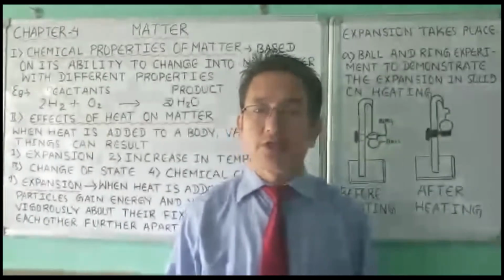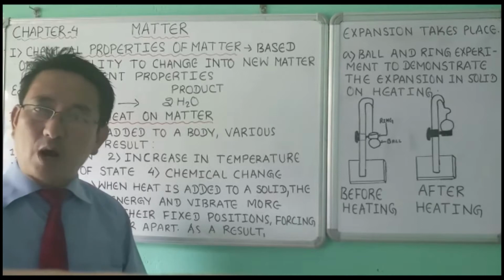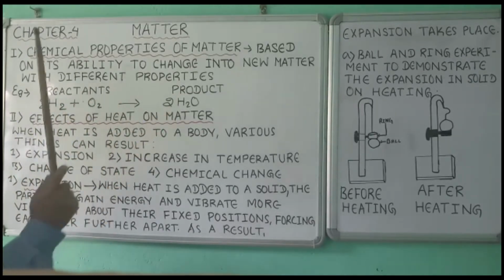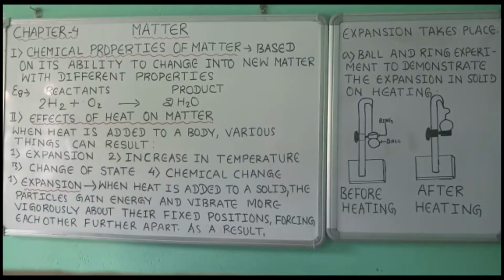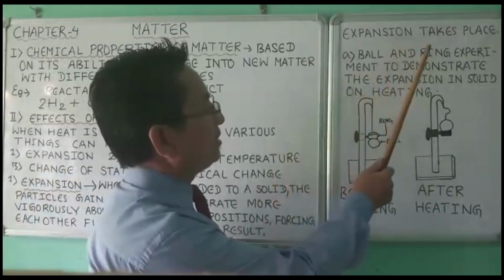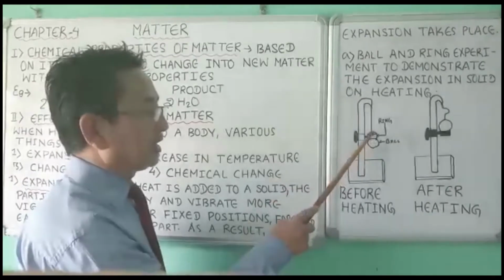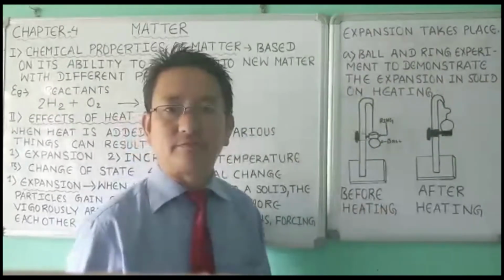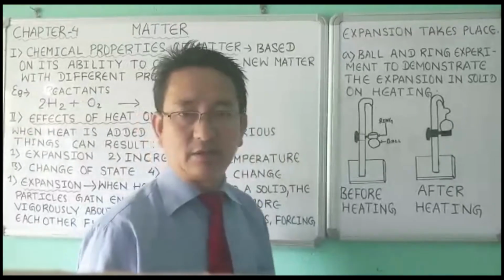CHEMISTRY CLASS VI